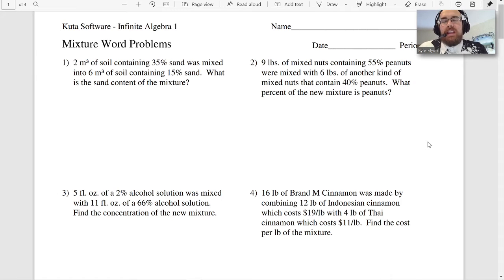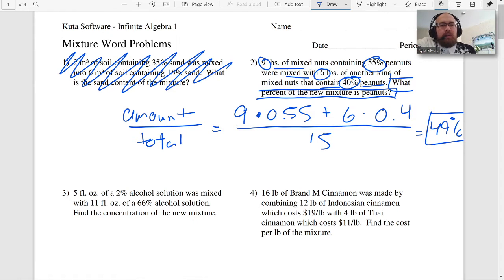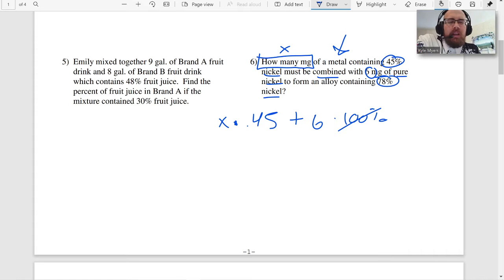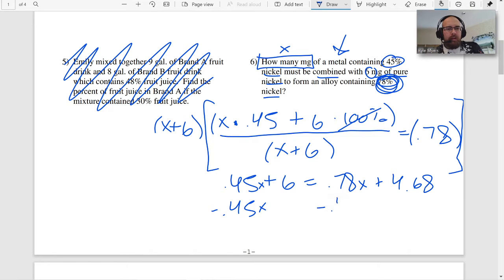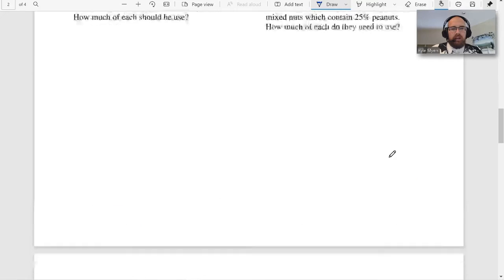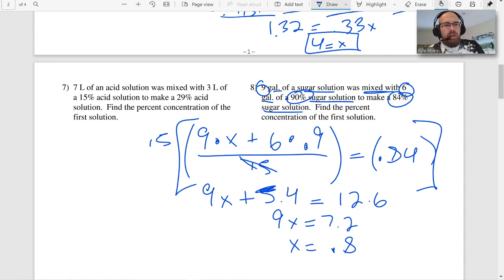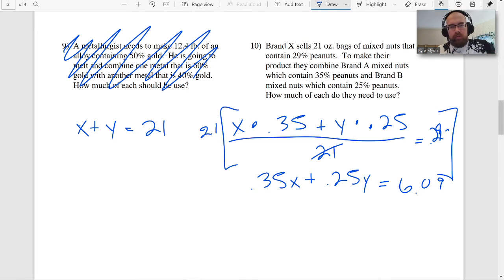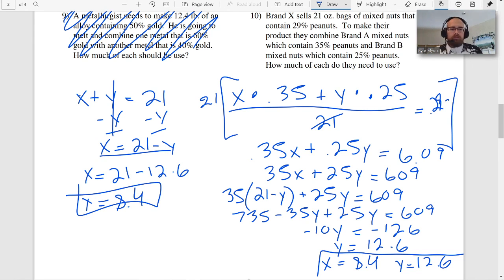Mixture Word Problems (Part 2)- Algebra 1 Kuta Worksheet Series